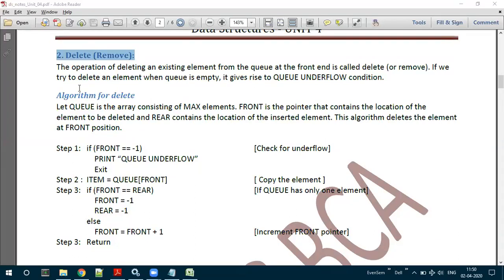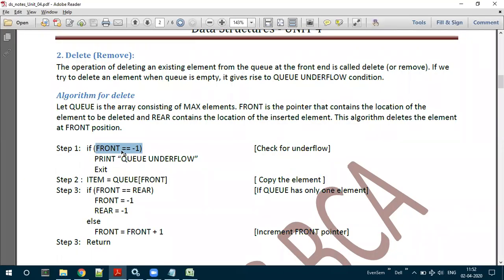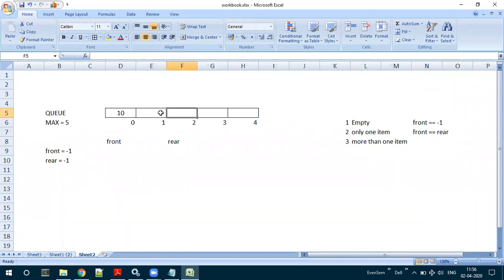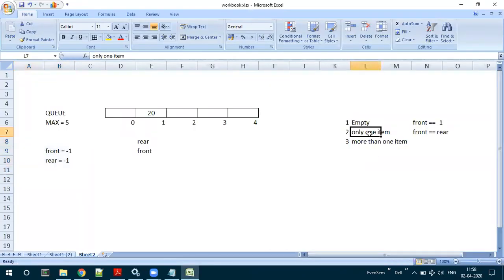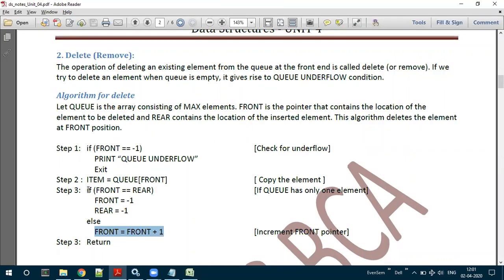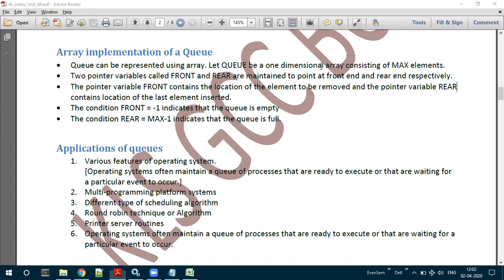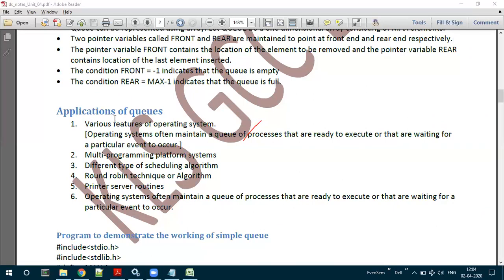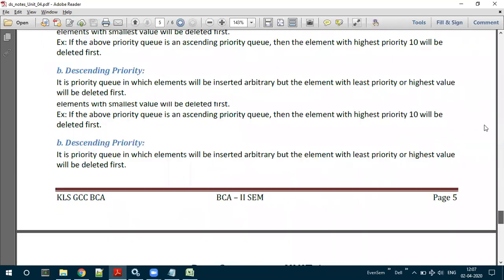Data Structures Unit 4 Part 2